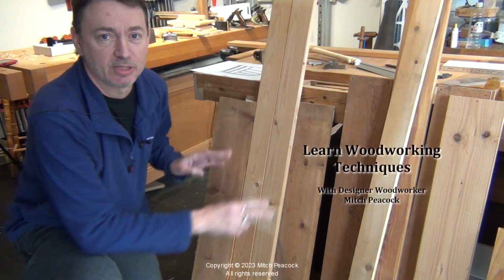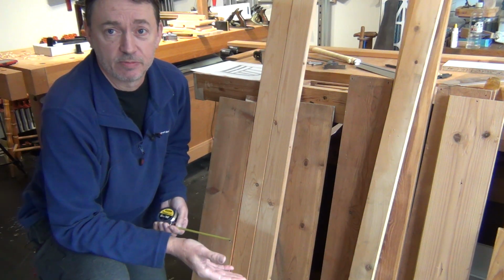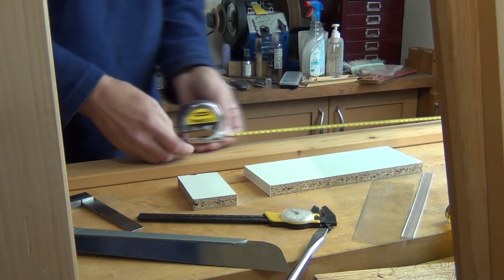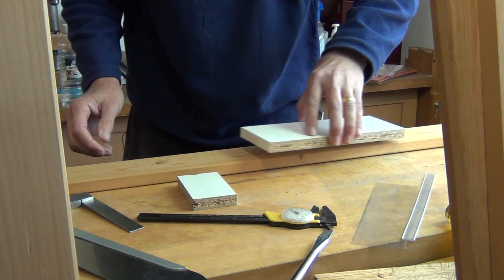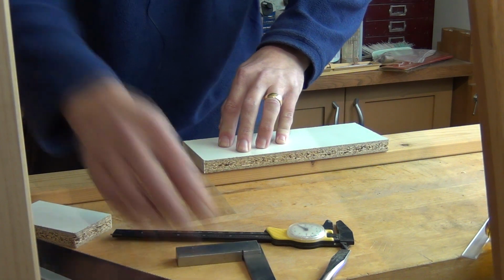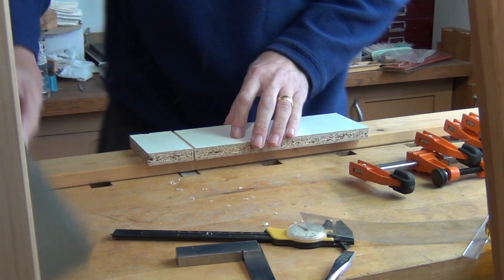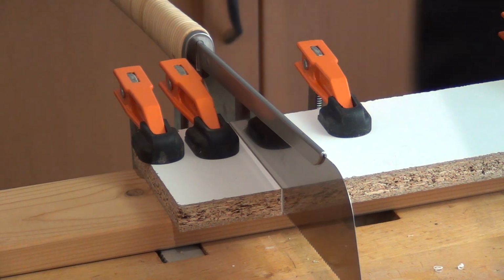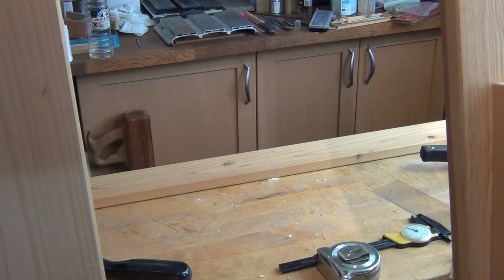Saw Guide for Accuracy and Minimal Waste / Woodworking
How to make the most of a board when you cut it up into lengths
↓↓↓  Scroll down for more info  ↓↓↓  Links  ↓↓↓ Etc. ↓↓↓

Cheers, Mitch